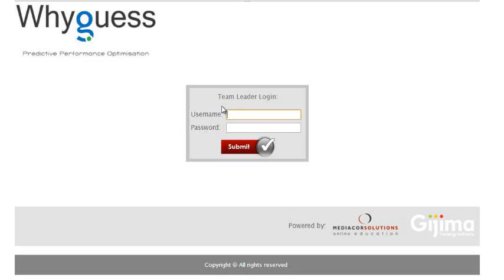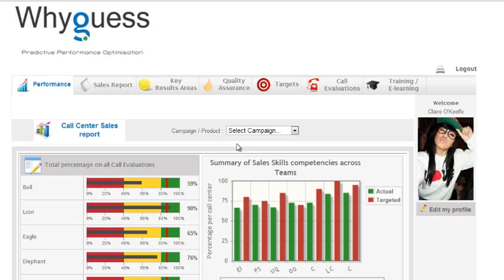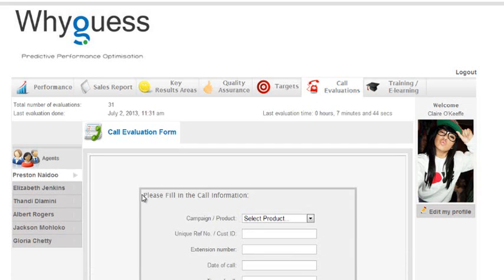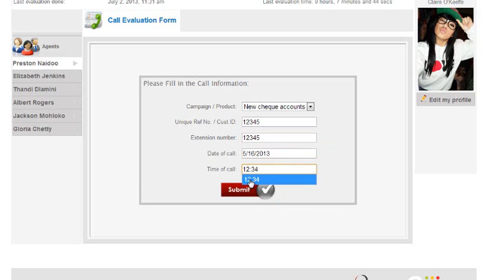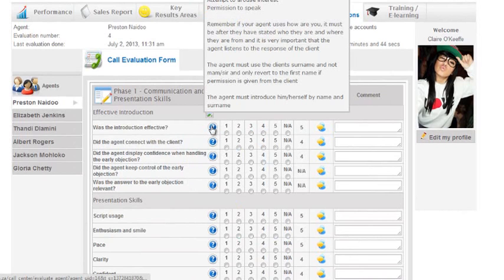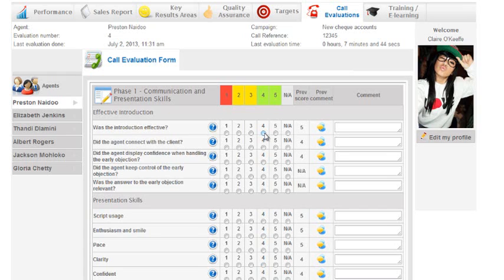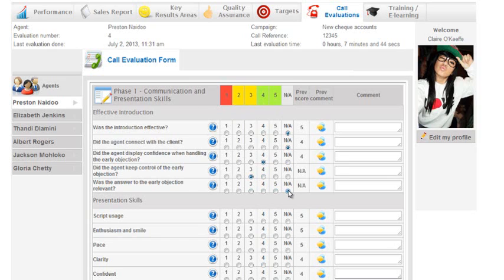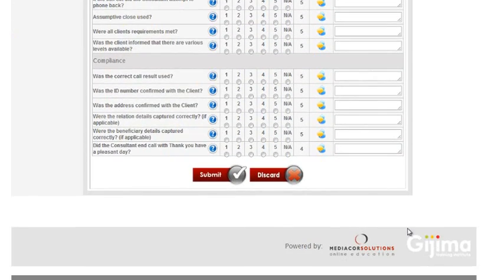Sales Evaluation Session 1